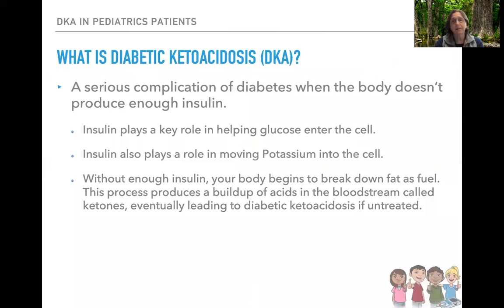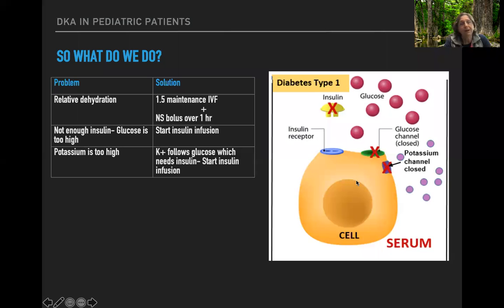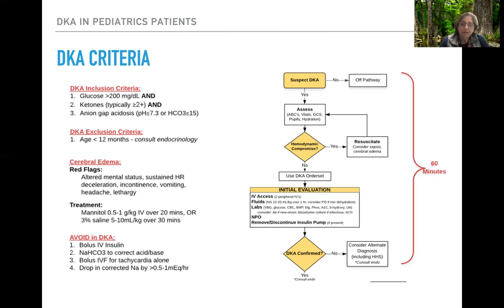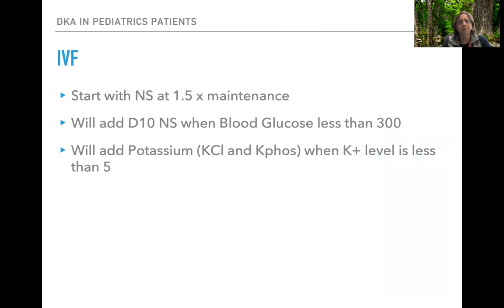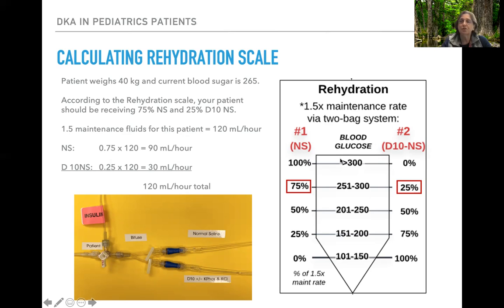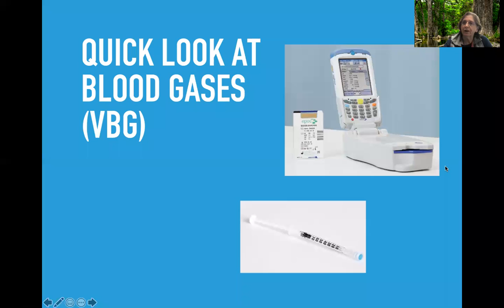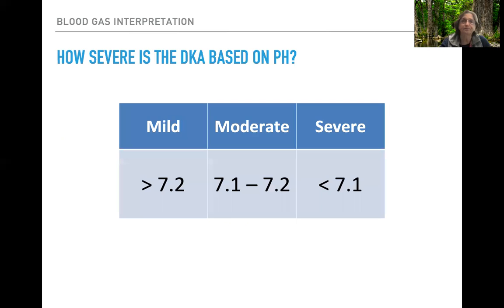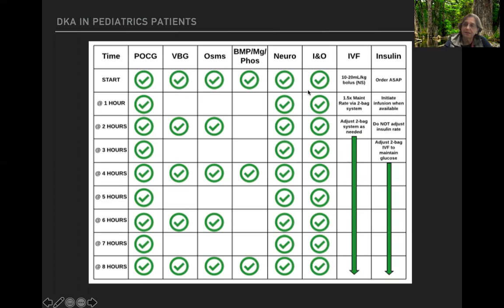DKA Pathway Overview for BCHO only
Review for Skills Day February 2021